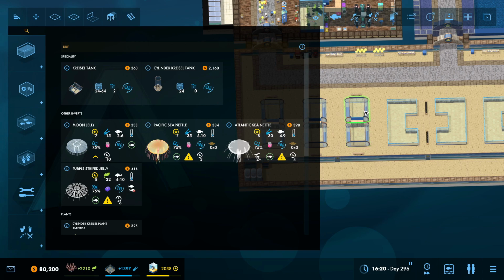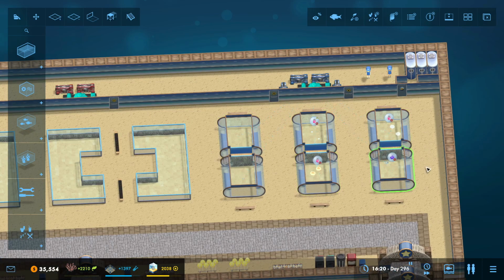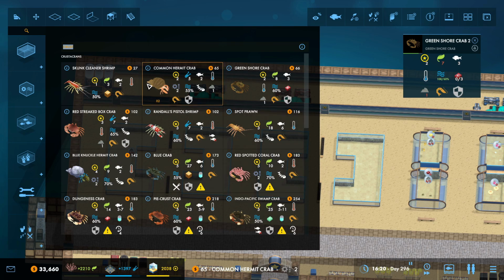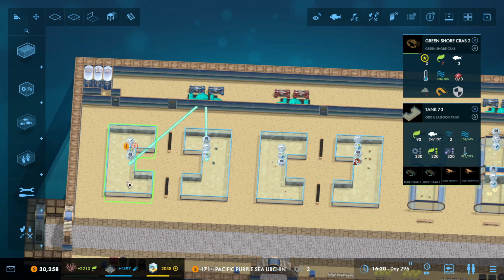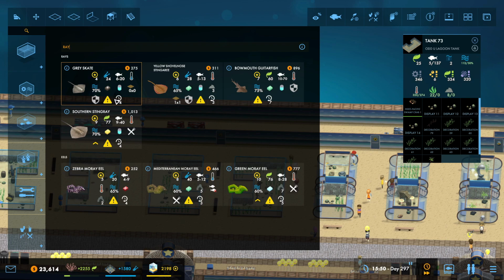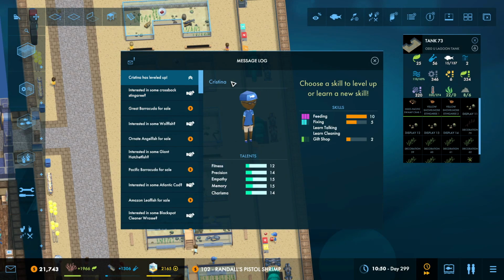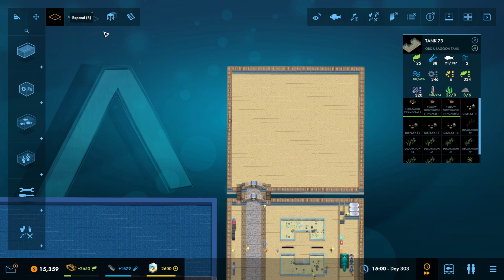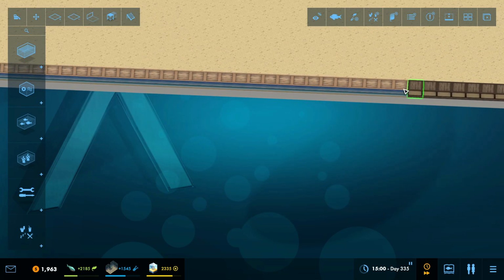Modded Megaquarium - Freshwater Frenzy Sandbox - Episode 4 [Beach Room - Part 2]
➤ Patrons